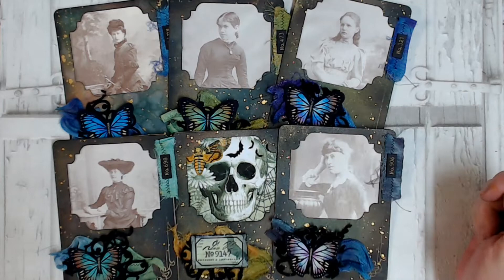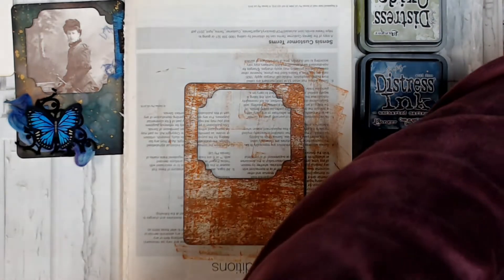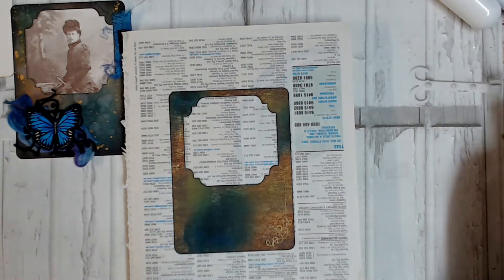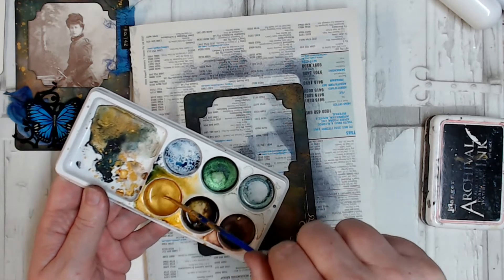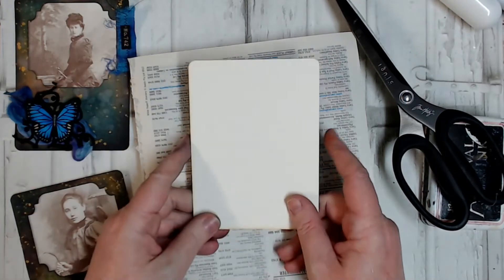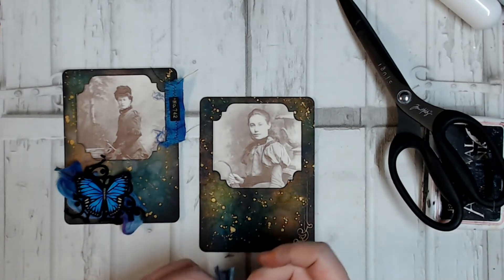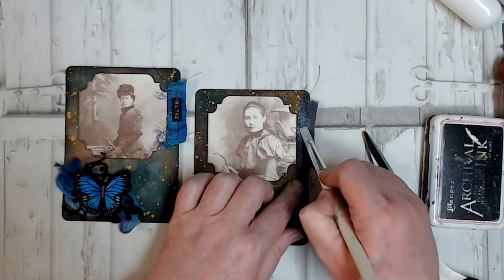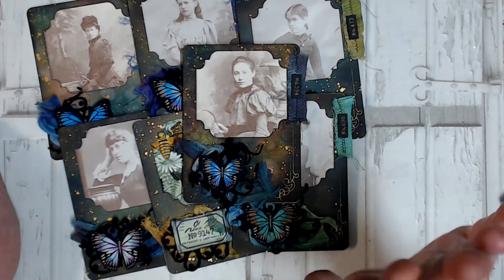Fancy Photo Frames with Kerry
Today Kerry is using inks to make some dark vintage backgrounds on some photo frames and adding some decorative touches.